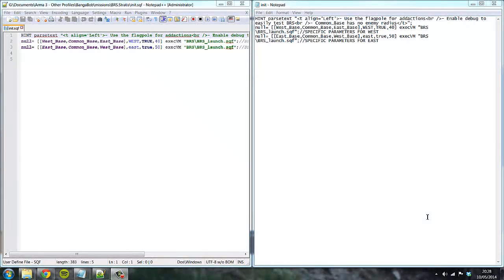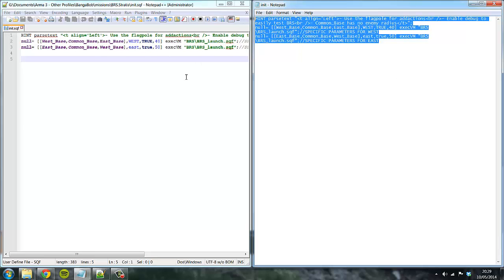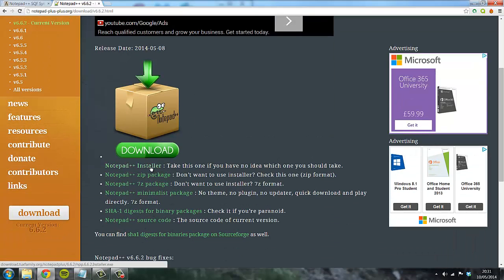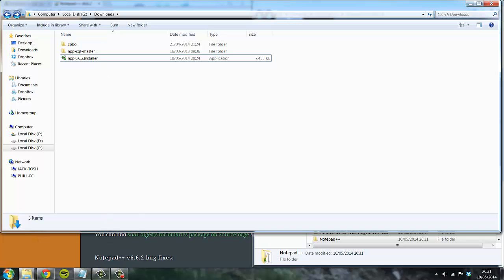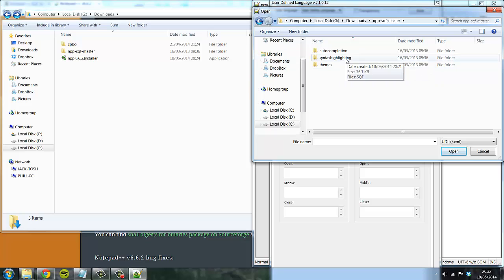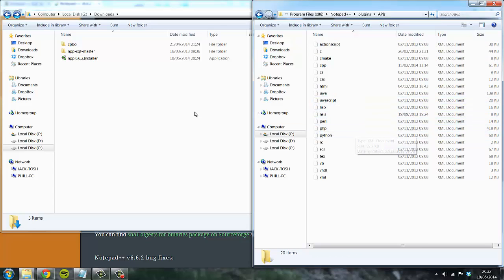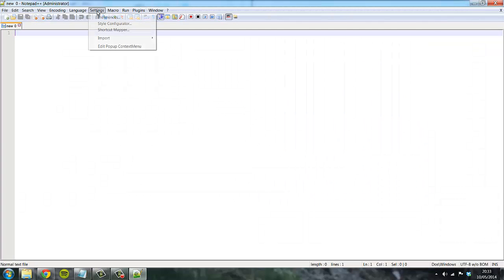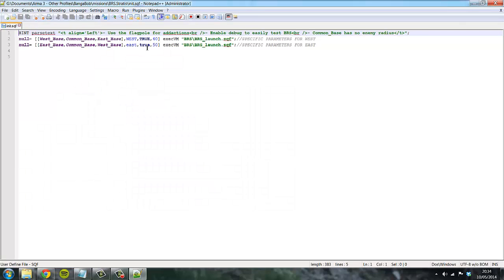ArmA 3 | Notepad ++ SQF tutorial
Using notepad++ for scripting helps immensely.

Follow these instructions to benefit from Nicolas & GossamerSolid & Sanjo hard work.